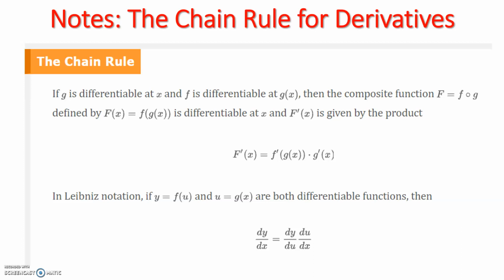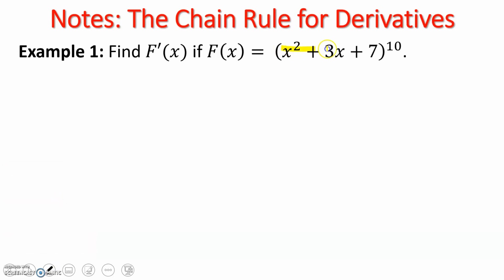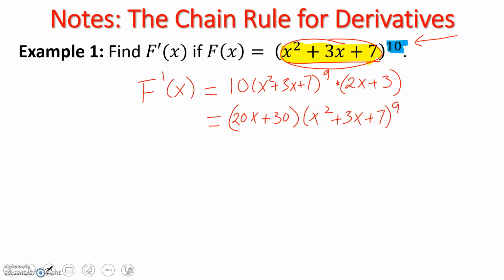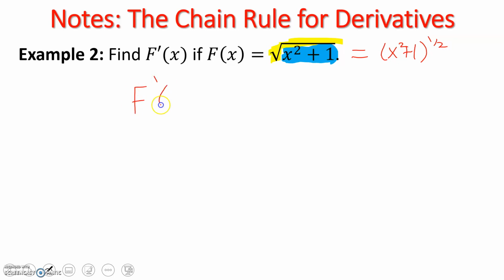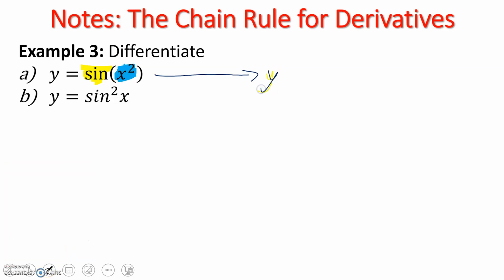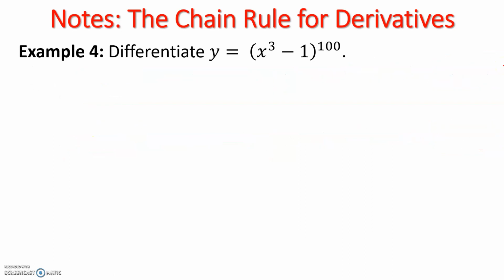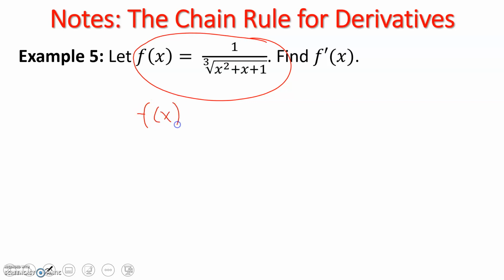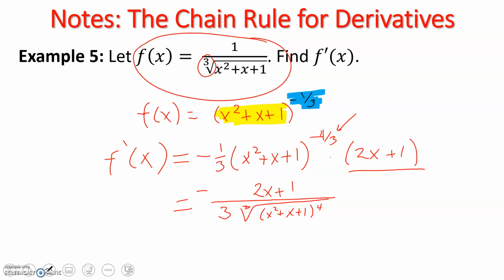Chain Rule Lesson 3.6